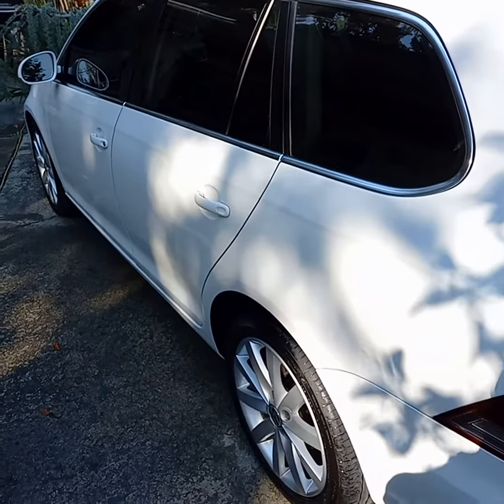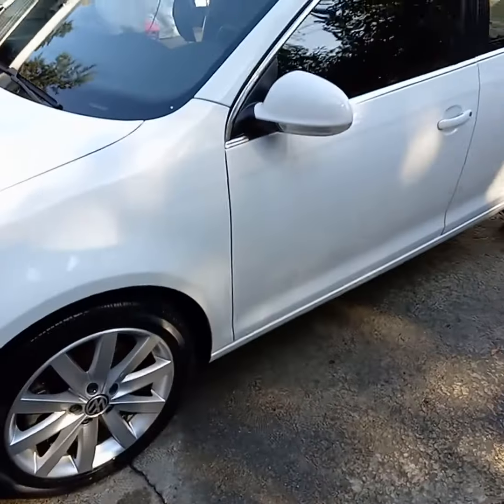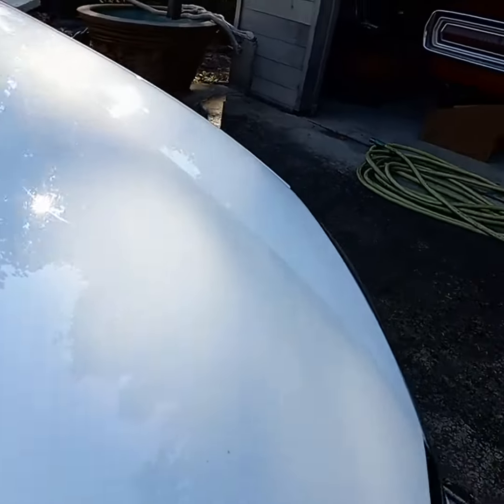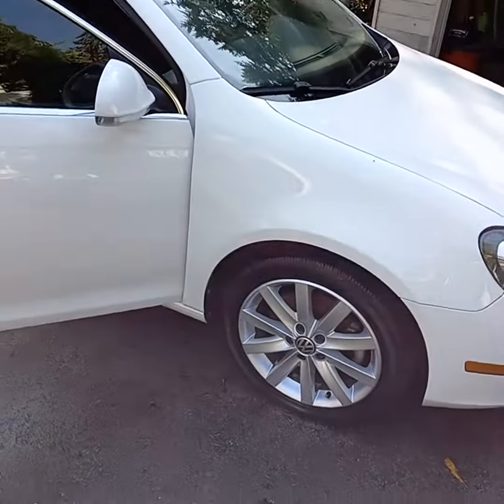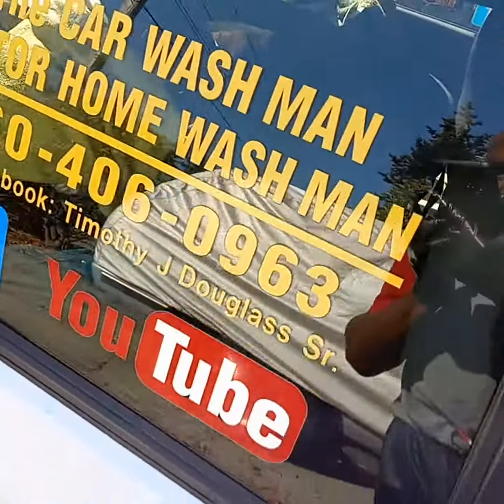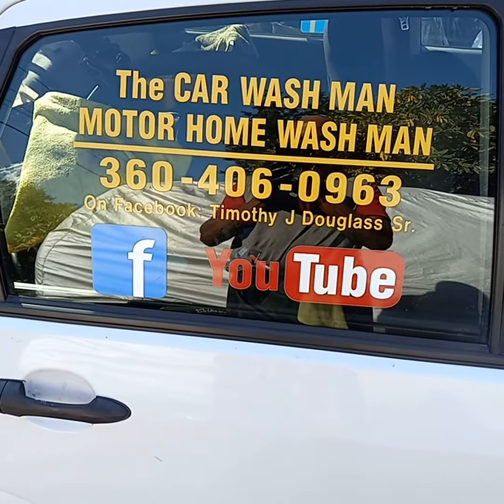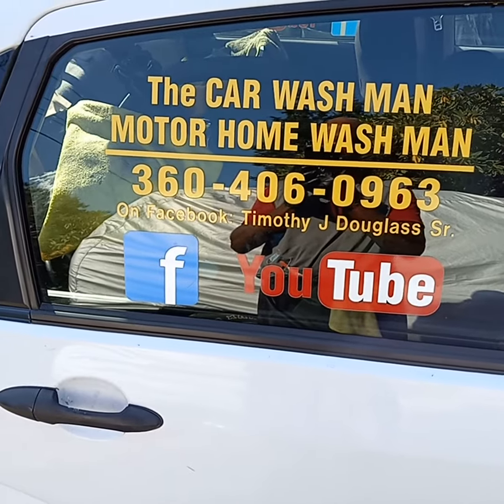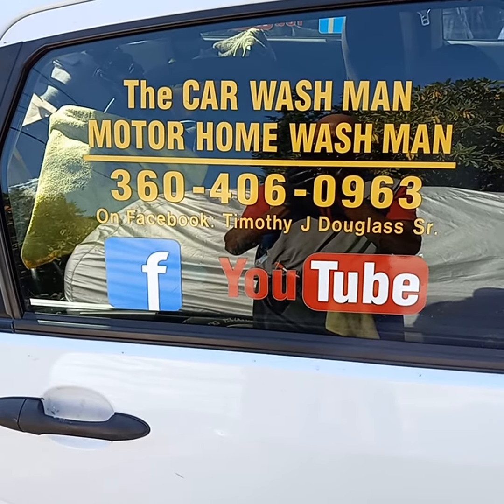Port Angeles-Sequim WA Mobile Detailing Service - The CAR / MOTOR HOME WASH MAN